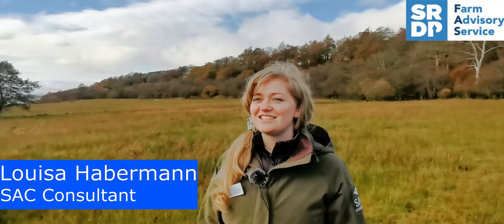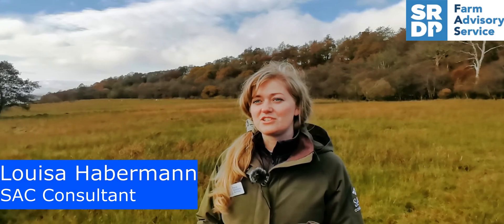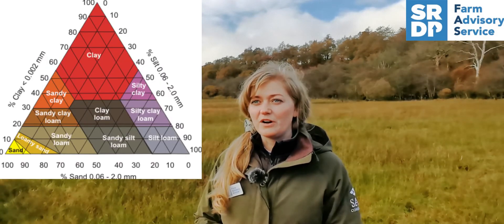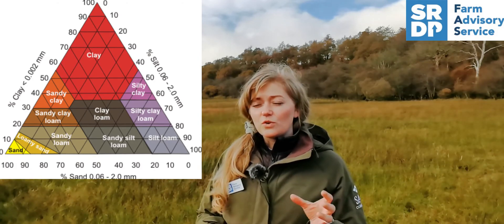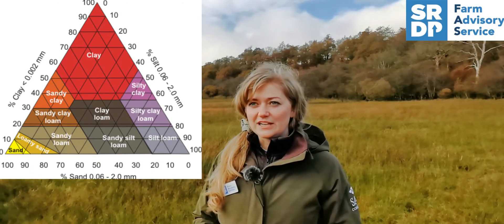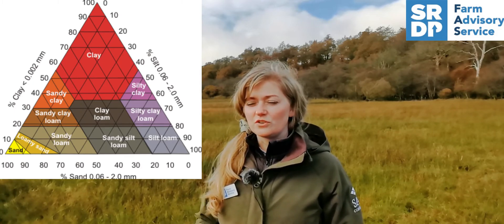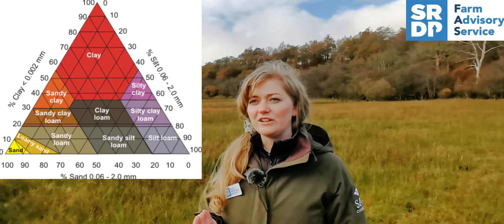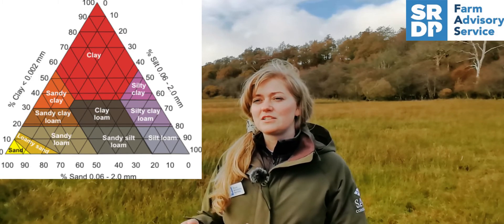Derelict to Productive: Soil Texture Structure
SAC Consultant Louisa Habermann talks through how to better understand the differences between soil texture and soil structure, how best to identify these soil characteristics, and details out methods of management and improvement to make the most out of this knowledge. This video will explain in detail the soil properties through looking at some reference fields and what the land conditions mean for that scenario.